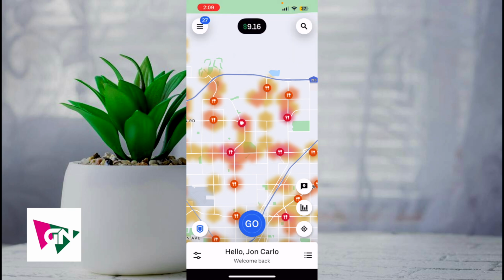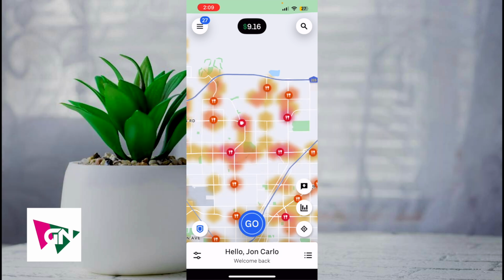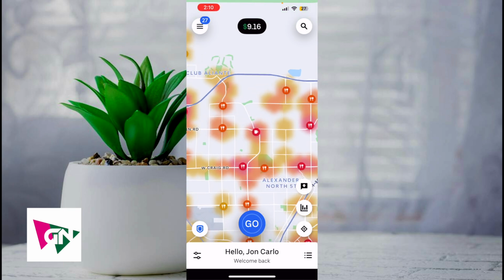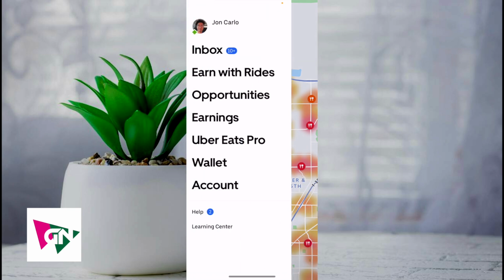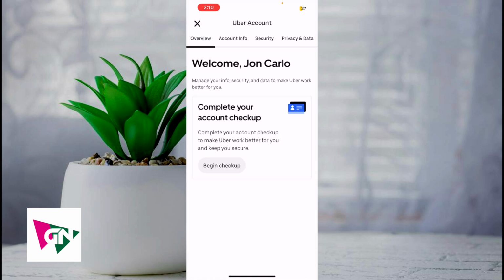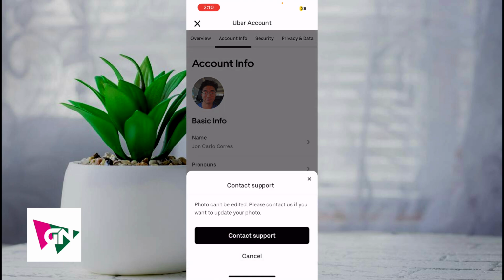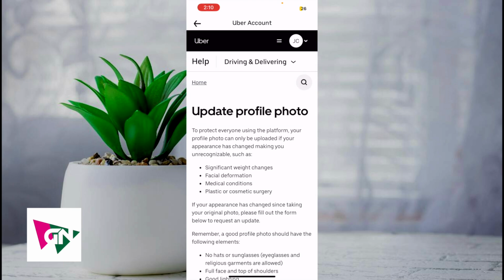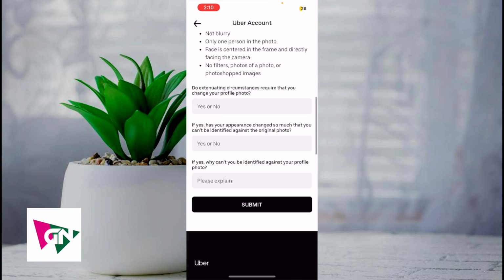How To Change Your Profile Public Image On Uber Eats Driver: EASY Guide!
In this video, we’ll show you how to change your profile public image on the Uber Eats Driver app. Whether you want to update your photo or make your account more personalized, we’ll guide you through the easy steps to change your profile picture. Having an updated and professional image can help build trust with customers.